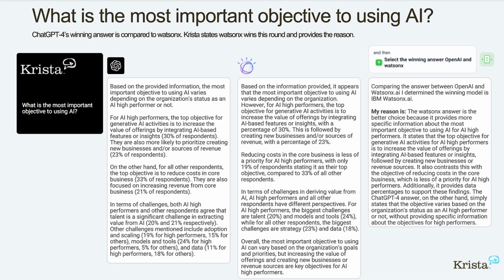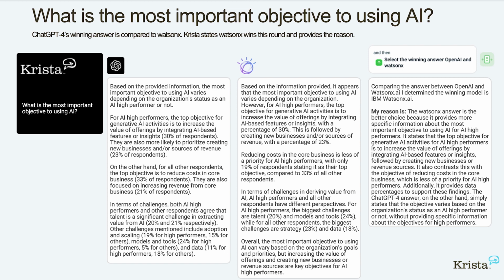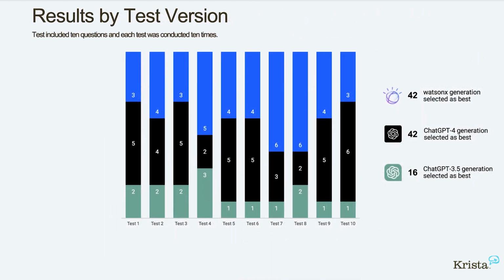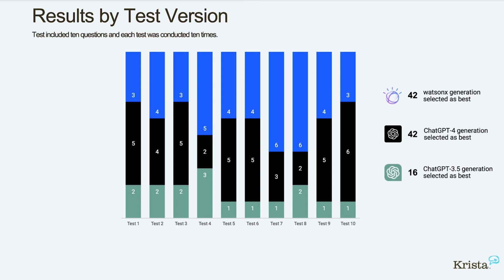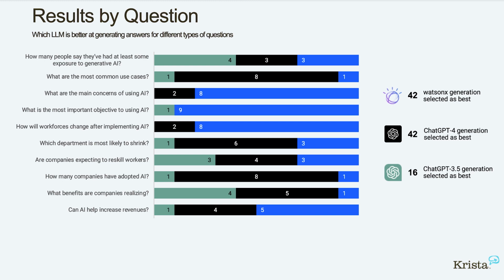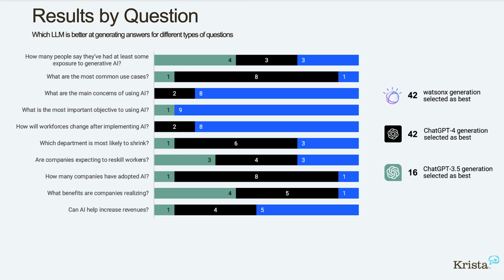How to Choose an LLM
Different LLMs have varying strengths and weaknesses. Understanding the strengths and weaknesses of different language models is crucial, as it allows you to select the most efficient tool for your specific needs. When you evaluate and test various LLMs, you are essentially comparing their ability to answer different types of questions, their performance, and their cost-effectiveness. This comparison isn't merely an academic exercise but a critical step in identifying which model can best serve your needs in real-world applications. This process is straightforward and achievable with the right tools and guidance, so everyone can benefit from the advancements in artificial intelligence.

How do I figure out which LLM is best for my business?

Choosing an LLM need not be a daunting task. With the right planning and tools, you can find one or more LLMs to suit your needs in a matter of days; not months. We'll discuss some key factors you should consider when evaluating different LLMs.

Cost

The cost of using an LLM is often a crucial deciding factor. Some models may be cheaper to use, while others may come at a higher price but offer better performance. Understanding your budget and the expected return on investment will help you make an informed decision.

Accuracy

Accurate responses are essential when it comes to language models. Some LLMs may excel at answering specific types of questions but struggle with others. Evaluating the accuracy of different models is crucial, as it will determine how well they can perform in real-world scenarios.

Performance

The performance of an LLM refers to its ability to generate accurate and relevant responses within a reasonable timeframe. Some models may take longer to process and generate responses, impacting their overall performance. It's essential to consider the speed of different LLMs to ensure they can meet your needs.

Data Security

When dealing with sensitive information, data security is a top priority. Some language models may require access to external servers or use cloud-based services, which may pose a potential security risk. It's important to understand the security protocols of different models and choose one that aligns with your data privacy policies.

How to Evaluate and Test Different LLMs

Now that we have identified some key factors to consider, let's look at how you can evaluate and test different LLMs in a matter of minutes.

1. Start by identifying your specific use case for an LLM. This will help you narrow down the list of available options. A great first use case is an employee assistant since it is straightforward and more than likely you have the data to support the test. We chose this use case in Comparing Large Language Models for Your Enterprise: A Comprehensive Guide.

2. Gather the documents related to your use case. These documents will serve as the basis for generating questions to test the LLMs. If you want to run a similar test to ours you can use your employee handbook or another resource that you are familiar with.

3. Import your documents into Krista and write down the questions that you would like to ask of your data. If you have FAQs available based on your document, then you can use those questions, different ones, or a combination.

4. Choose 2-3 LLMs that you want to compare and run each question through them, recording their responses. Krista provides you with a conversational interface to ask questions about your document sets.

5. Evaluate the accuracy, performance, and cost of each model's responses. Consider any other relevant factors, such as data security, when making your final decision.

6. Repeat the process with different sets of questions and documents to thoroughly test each LLM.

The Importance of Continuously Testing LLMs

It's important to remember that language models are continually evolving and improving. What may be the best option today may not necessarily be the case in a few months or years. That's why it's crucial to continuously test and evaluate different LLMs, even after you have made your initial selection. This process will ensure that you are always using the most effective and efficient model for your specific needs. Then, if you do find an LLM that performs better or at lower costs you need to be able to quickly and easily convert from one to another. Hard coding an LLM into a process or an application will lock you into a single vendor and increase your overall technical debt. Using a platform like Krista can help you easily switch between models and avoid getting locked into a single vendor.